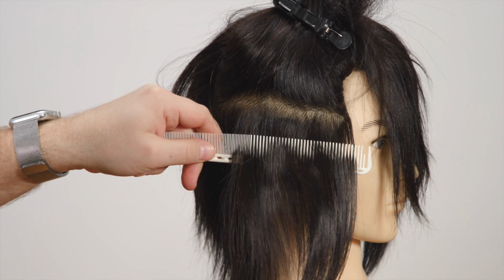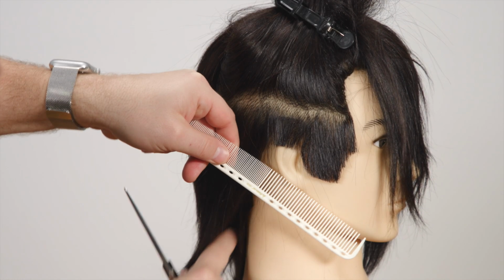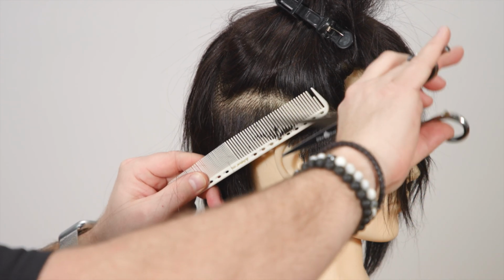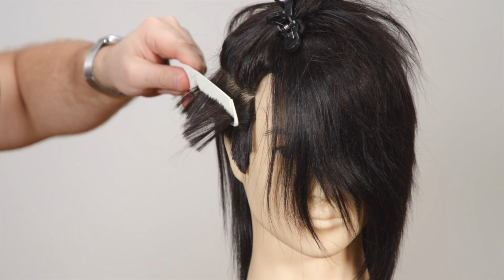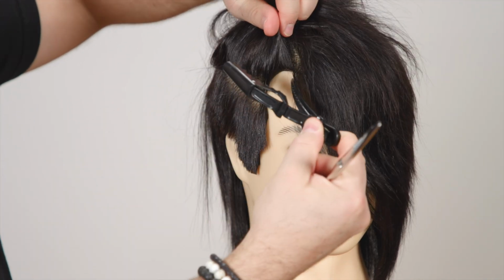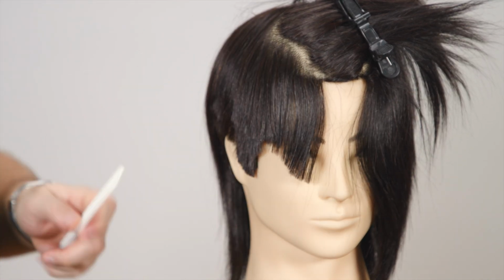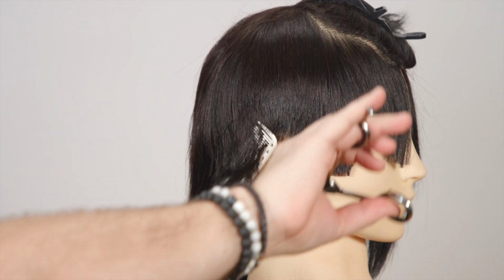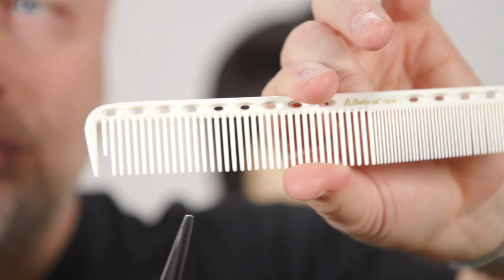Struggling to Blend Hair? Try This Pro Technique for Flawless Blending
How to blend hair like a pro.